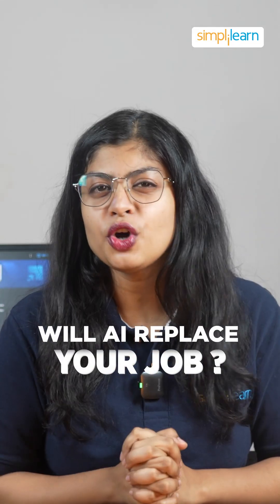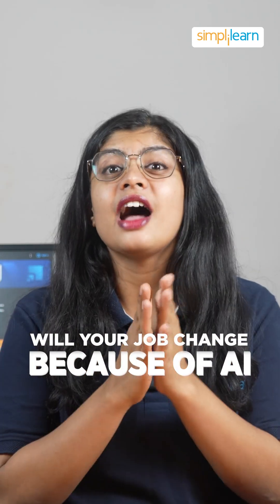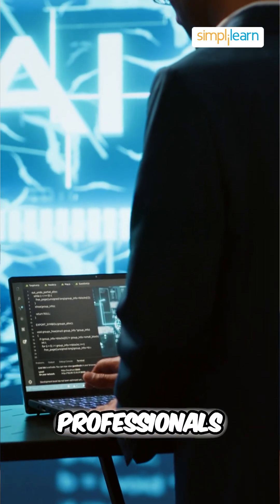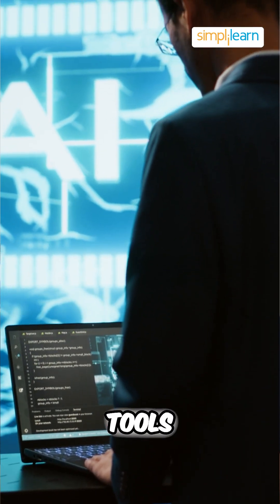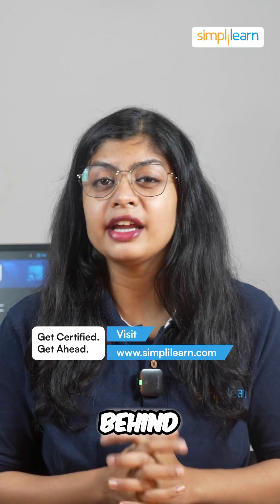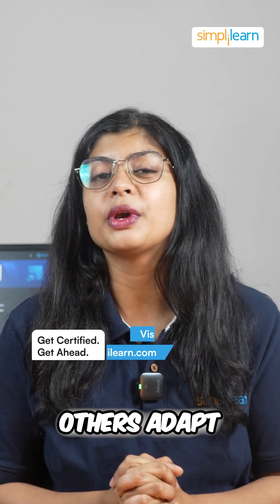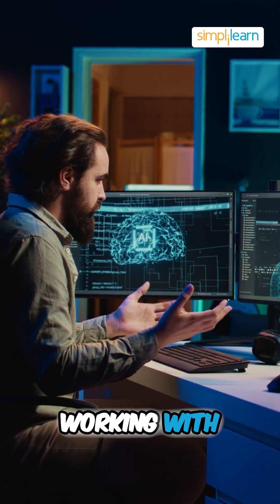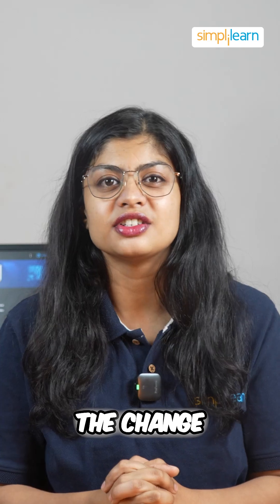🔥How AI Is Changing Jobs: The Future of Work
In this short, we dive into how artificial intelligence is transforming jobs across industries. From automation taking over routine tasks to the rise of new AI-driven roles, the workplace is evolving fast. Learn how AI is reshaping career paths, creating exciting new opportunities, and what skills you need to stay ahead in this fast-changing landscape.